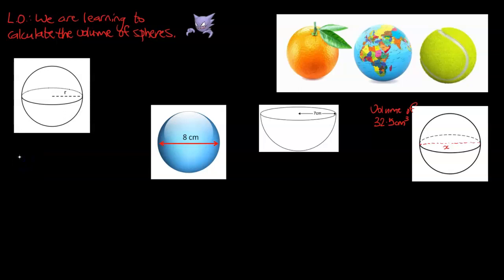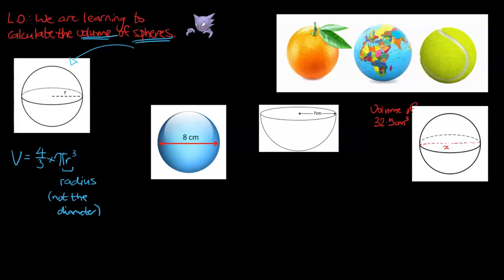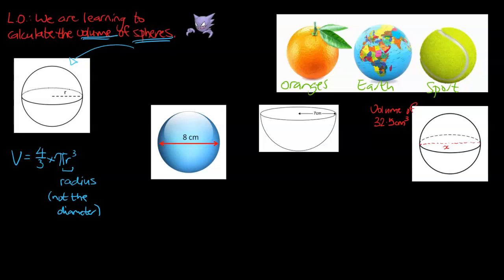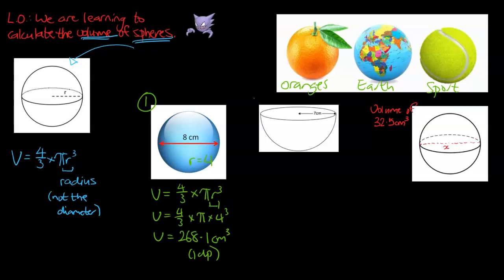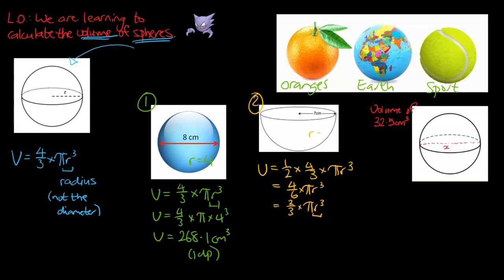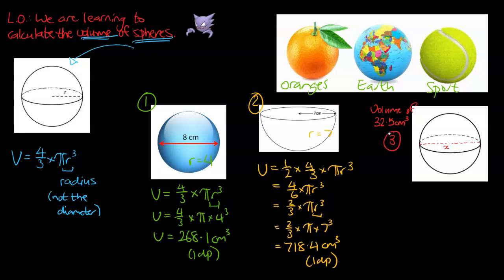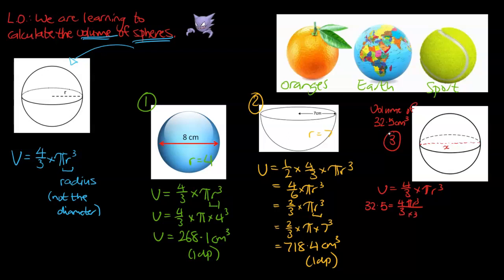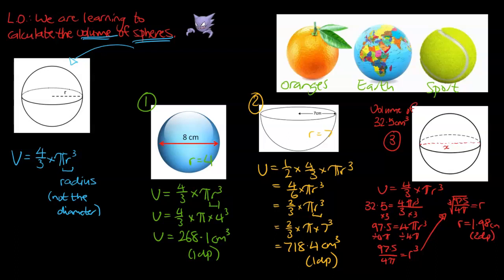12 Volume of spheres